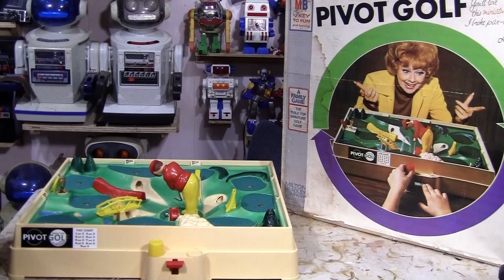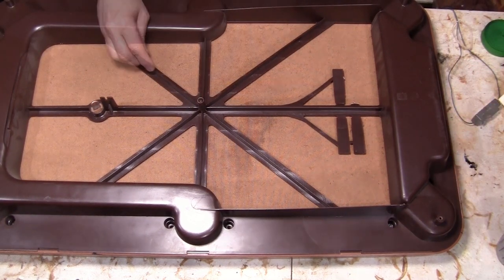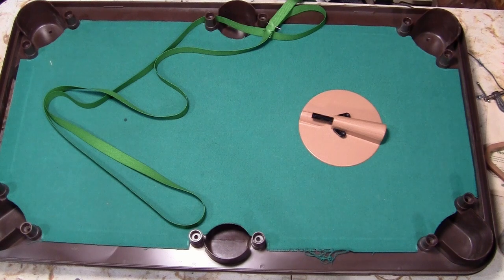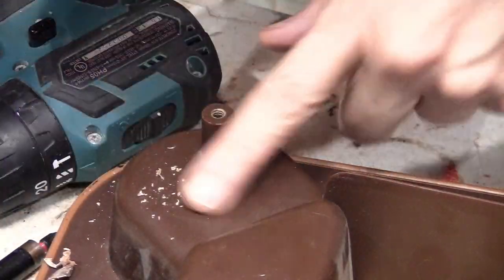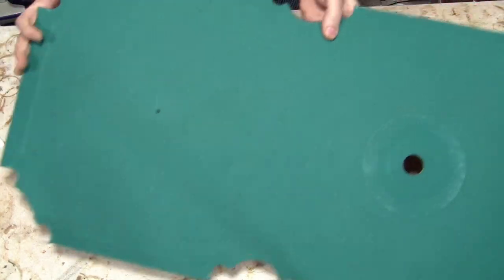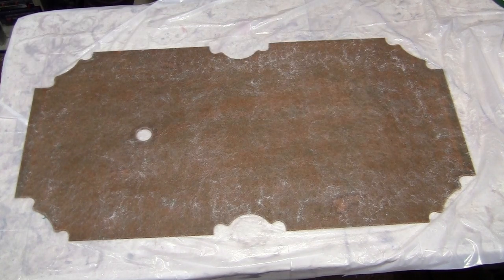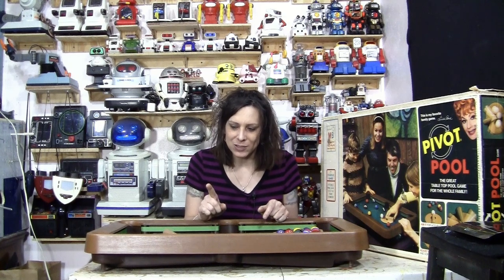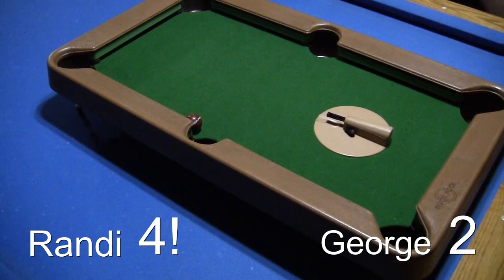I Can't Play Pool, But What About PIVOT POOL - Refurbished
The first of the pivot games. It's Milton Bradley's Pivot Pool. Came out in 1972 and was a huge success. A really fun game that can easily be restored.